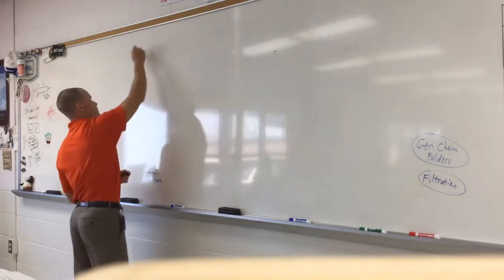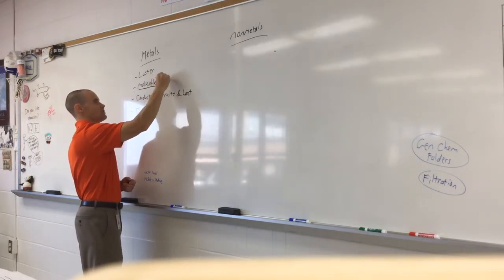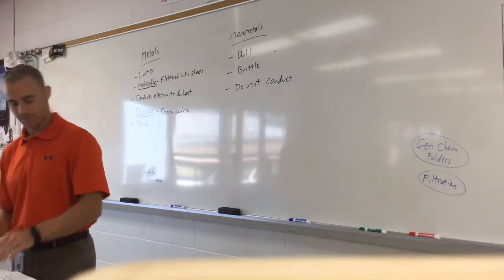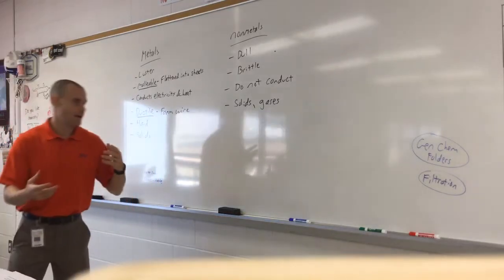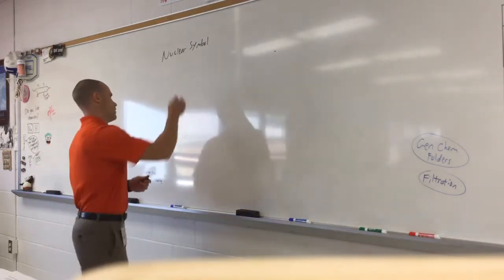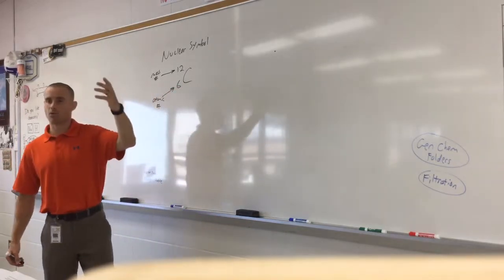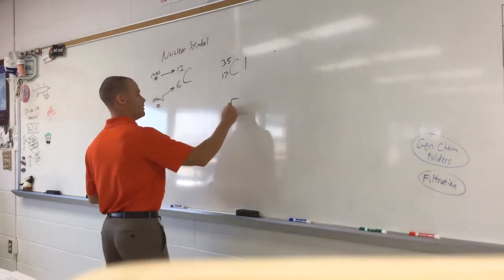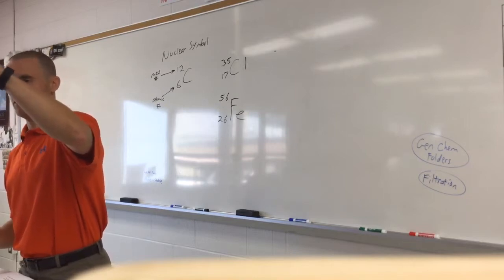9/17 regents chem per 2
Prop metals and non metals. Nuclear symbol